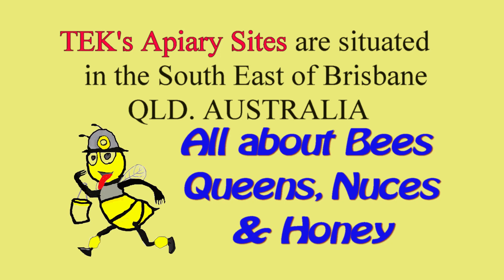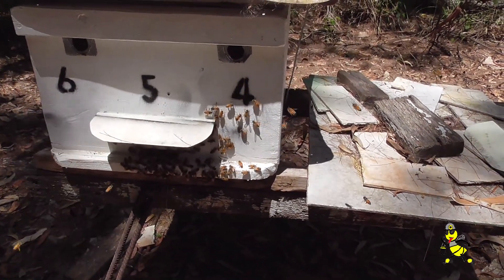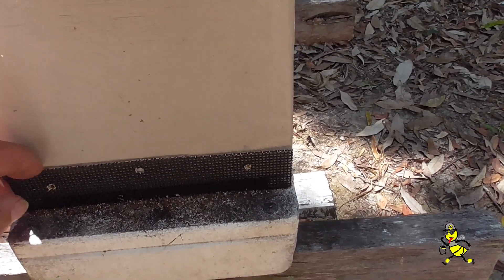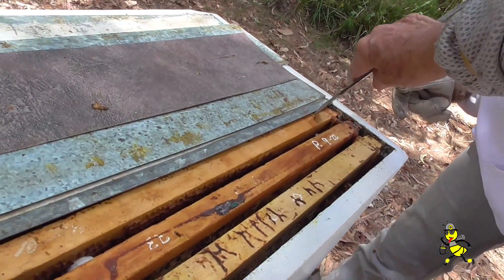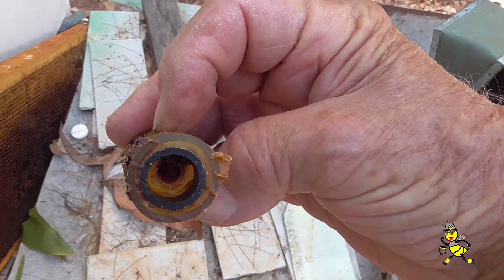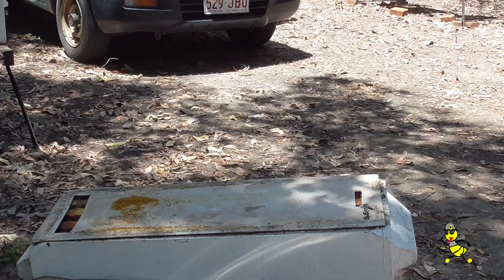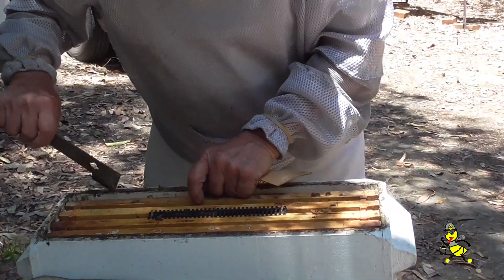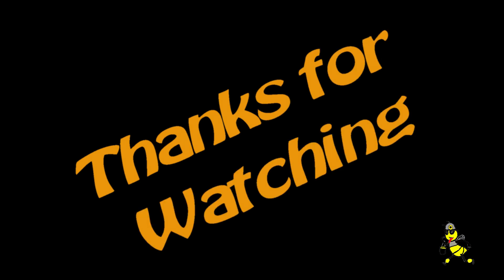3 Way Nuces @ T'lands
Pleasure and Pain – 3 Way Nuces @ T'Lands

Pleasure: - checking to see if my new queens have mated and returned, laying eggs.

Pain: -  while checking for laying queens, I see no eggs or queens.

TEK Method of Beekeeping - The Serious Hobbyist
TEK Working SMARTER - NOT Harder !!!